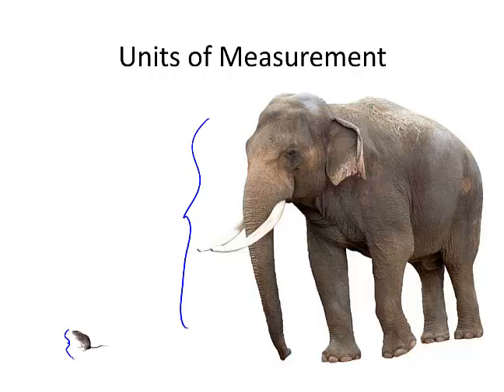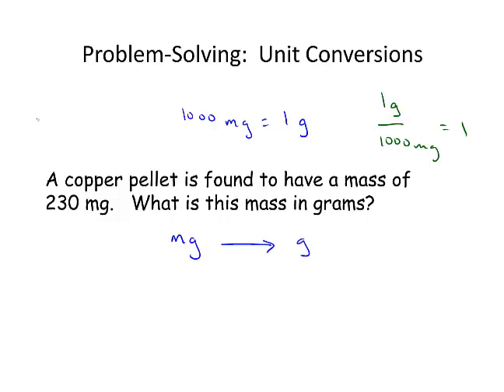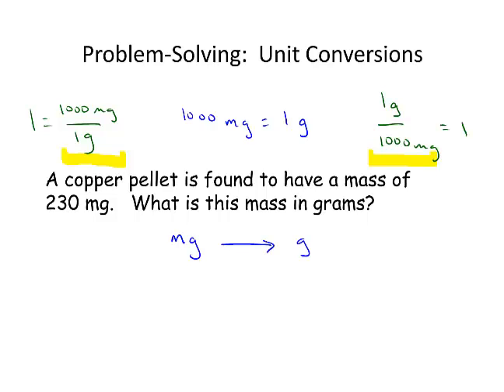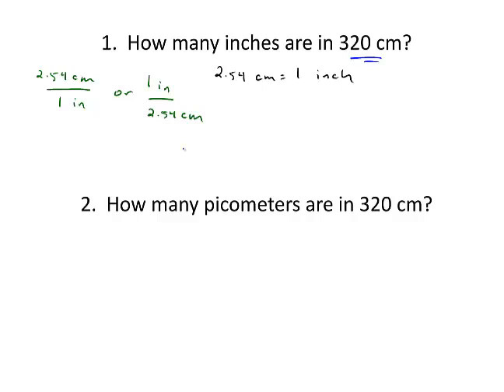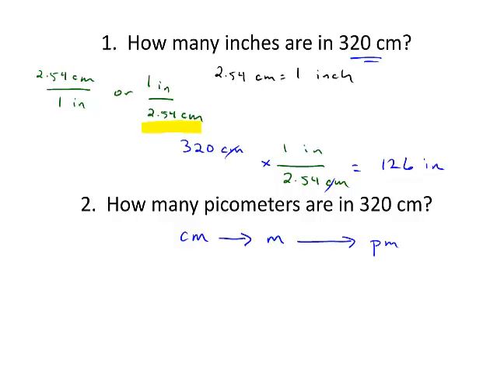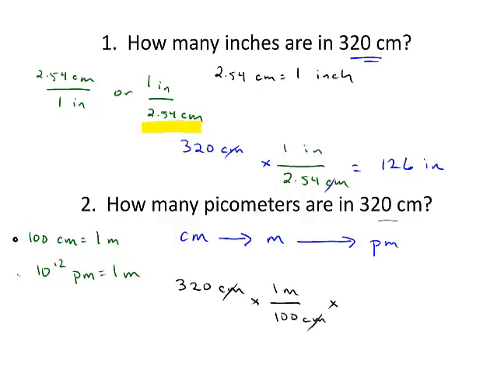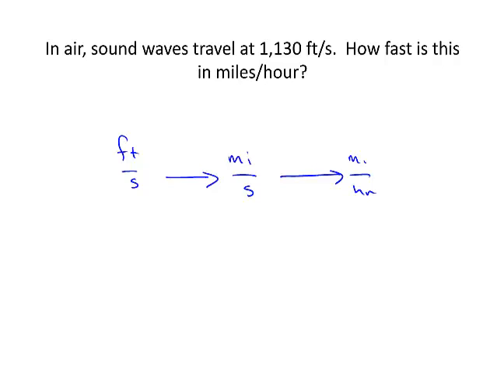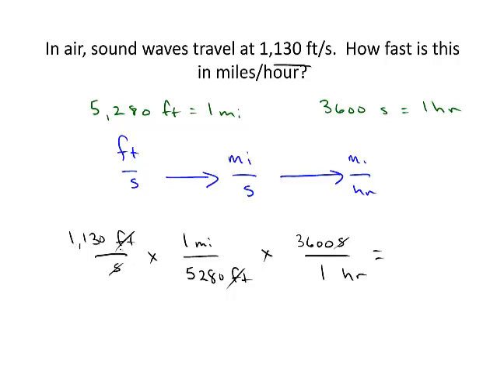Chapter 2b Unit Conversions